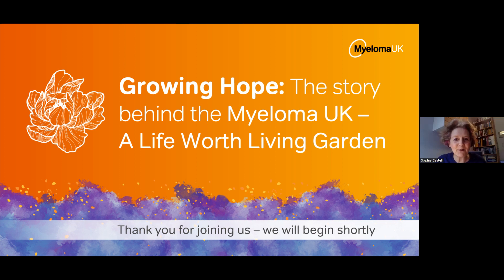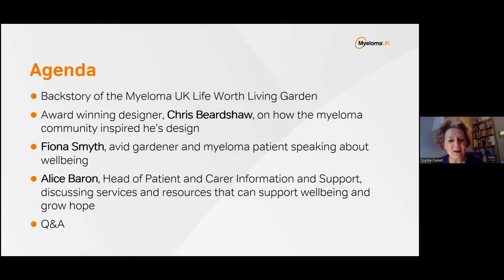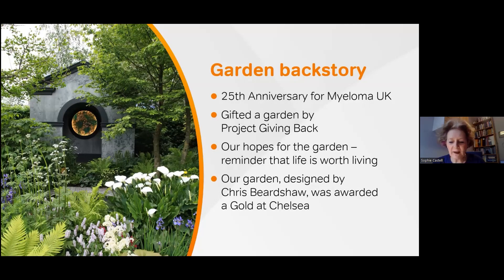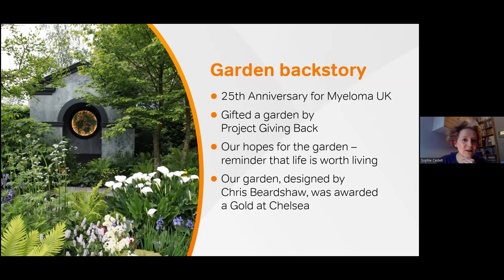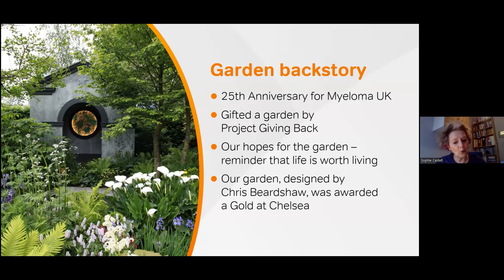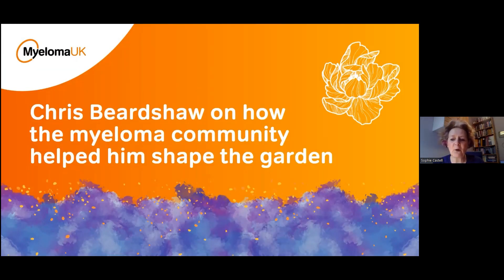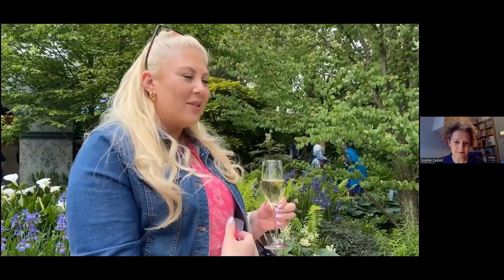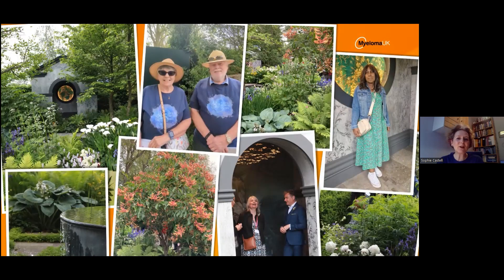Growing hope event recording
Myeloma UK CEO Sophie Castell, and award-winning garden designer, Chris Beardshaw celebrate and explain the story behind the ‘Myeloma UK – A Life Worth Living Garden’, which was kindly gifted to Myeloma UK by Project Giving Back.

Hear about our highlights from our week at RHS Chelsea, including reflections from avid gardener, Fiona Smyth, who will talk about how gardening has helped her maintain her wellbeing since her myeloma diagnosis.

Alice Baron, Head of Patient and Carer Information and Support, also discusses some resources and services that may help you nurture your wellbeing, improve your outlook and grow hope.